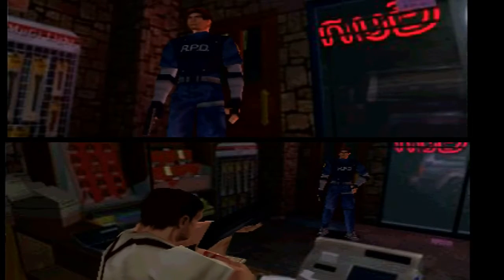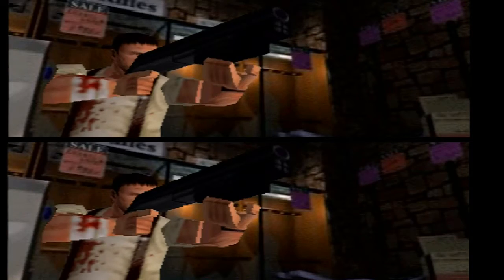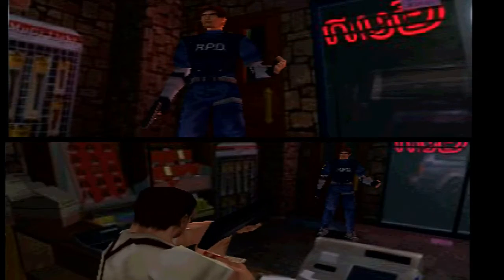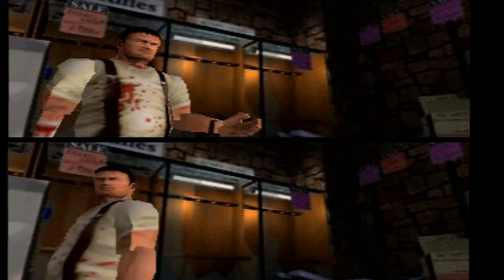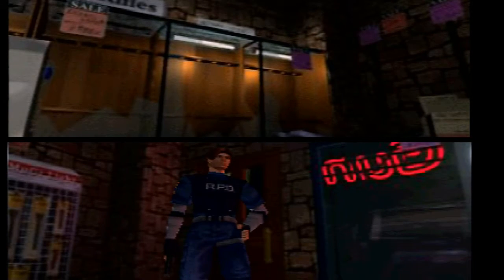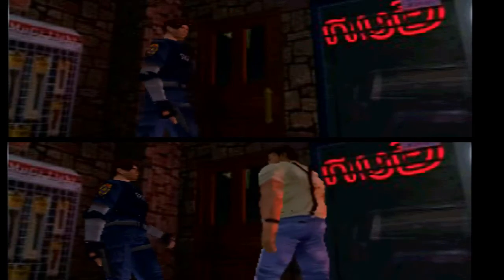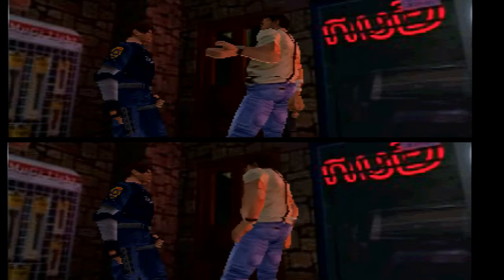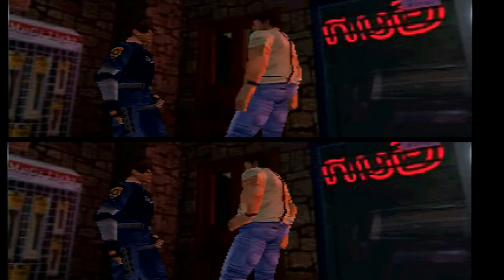RE2/Resident Evil 2 N64 RGB SCART Comparision in 1080P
Sync on Luma and Csync comparision. Csync is on top while luma is on the bottom. Upscaled to 1080p